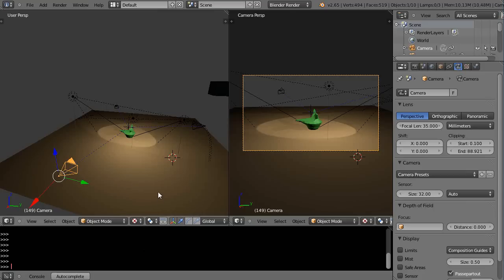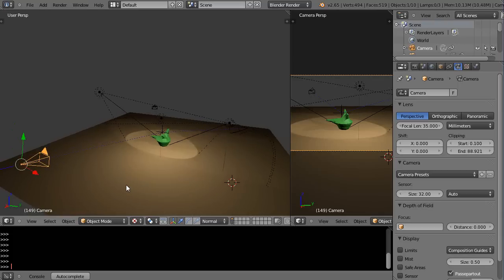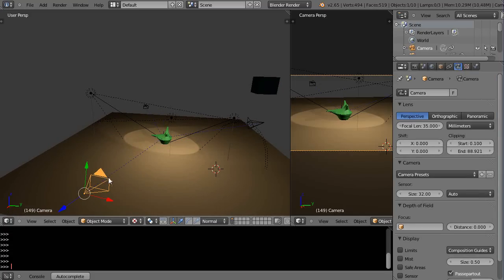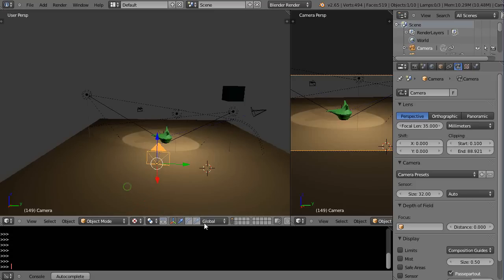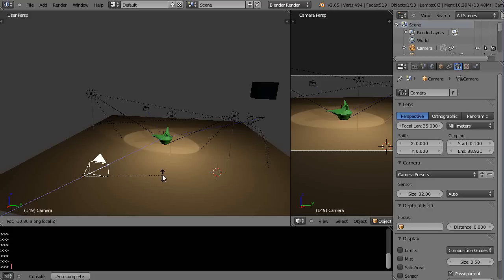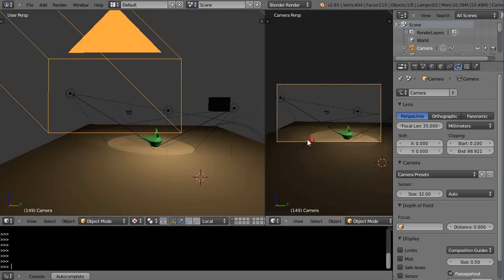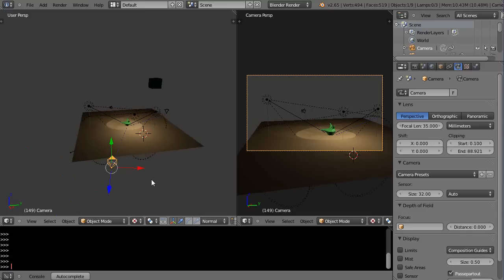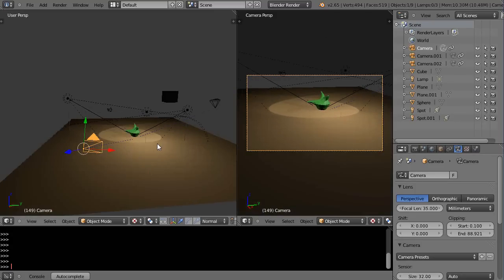Blender Tutorial - Camera Viewing Techniques - Roll, Pan, etc.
In this video for new Blender users, we learn how to control to the rolling and panning of a camera, as well as some other important techniques. Blender 2.65.